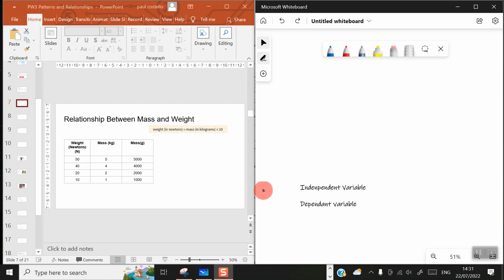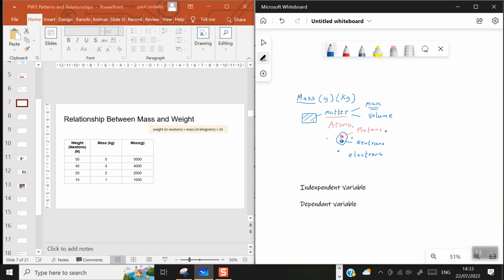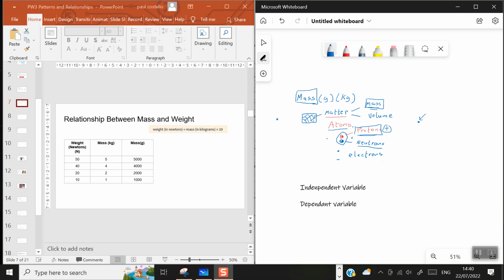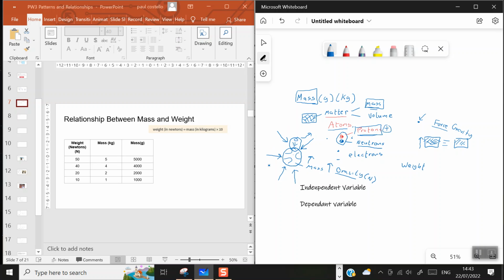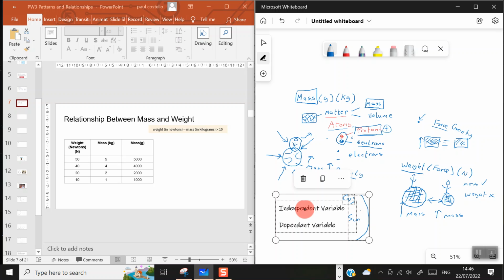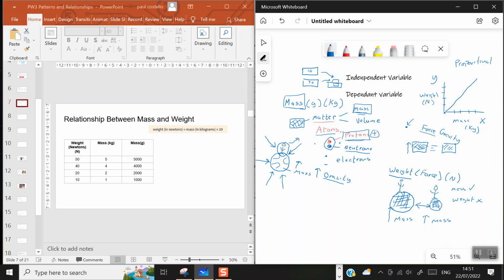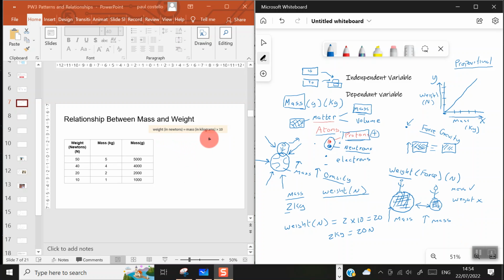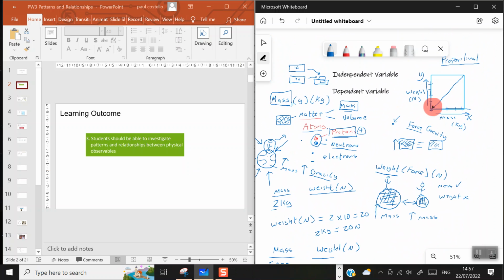Mass and Weight